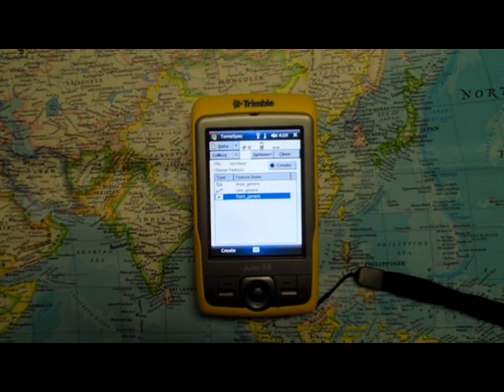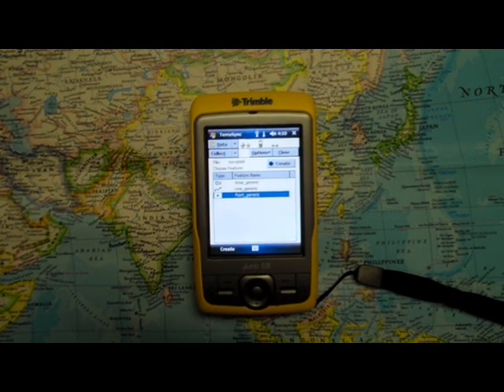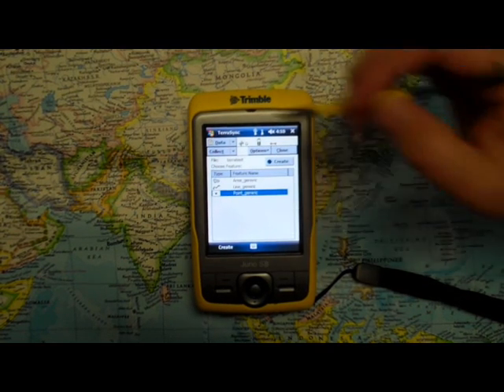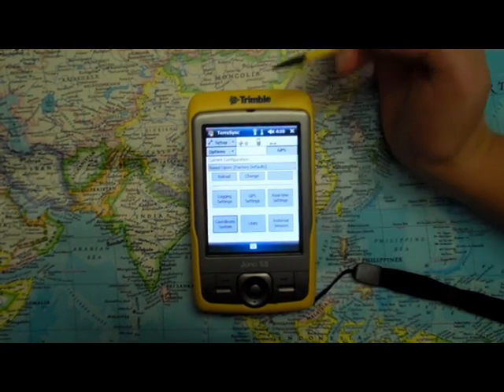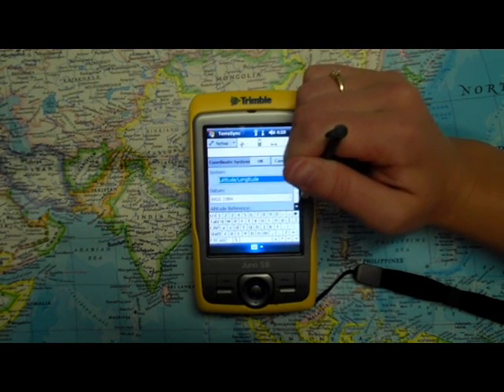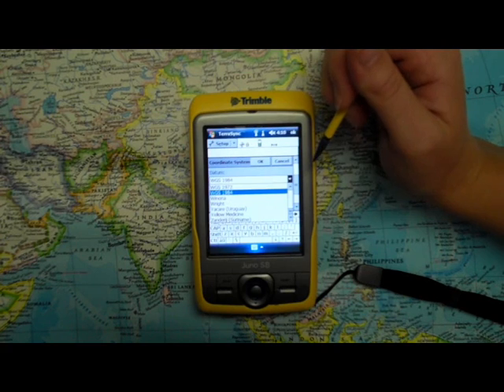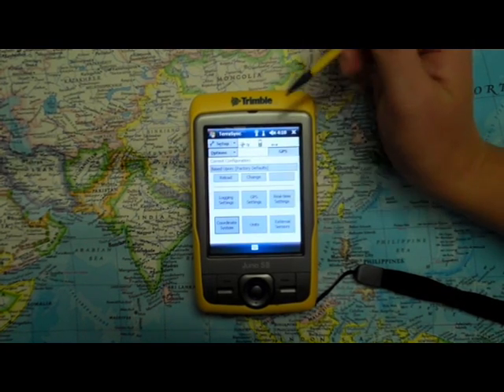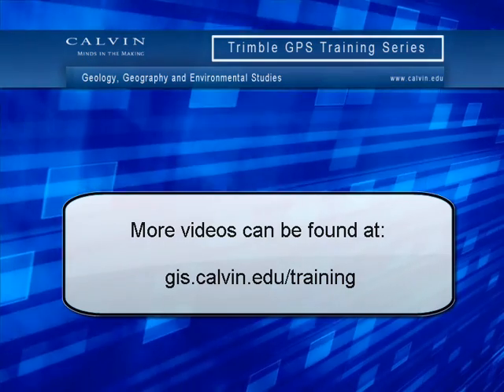GPS Trimble Training 6 - Datums on the Juno Trimble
Learn about datums on the Juno Trimble from Calvin College GEO Department.